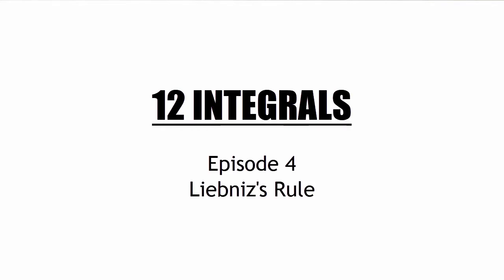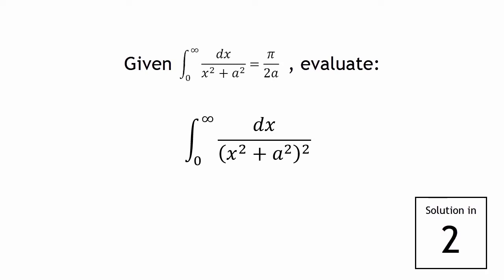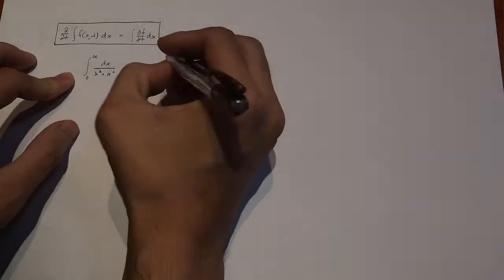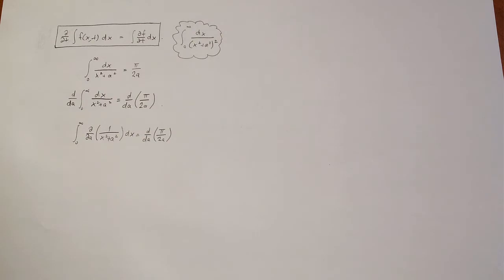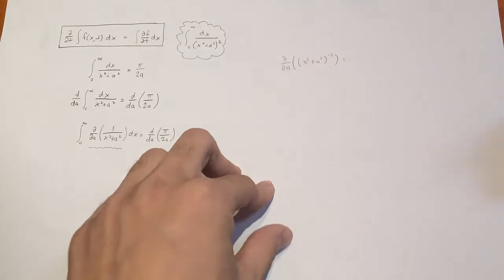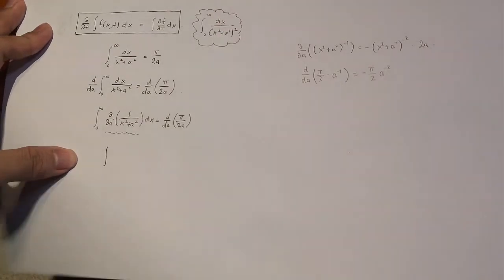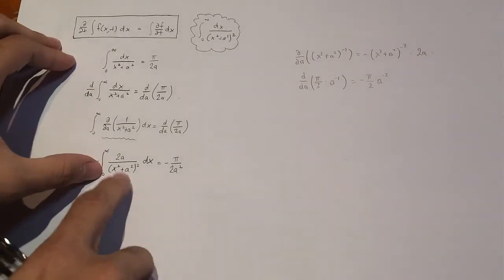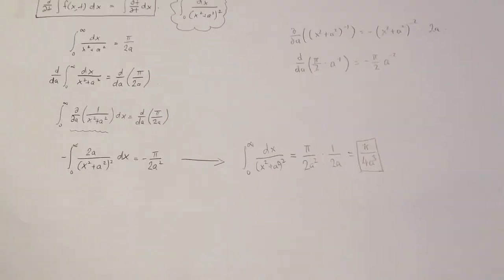Leibniz's Rule - 12 Integrals, Ep. 4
Today we show you Feynman's favourite trick.